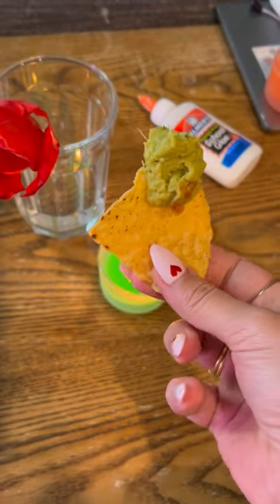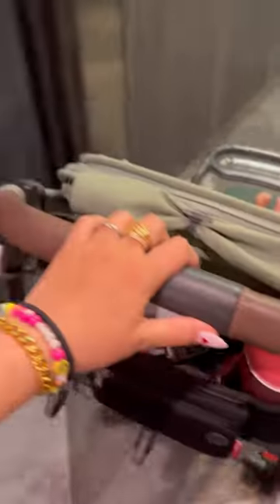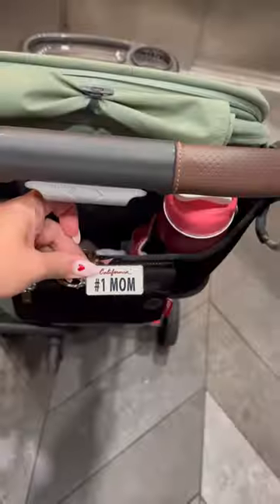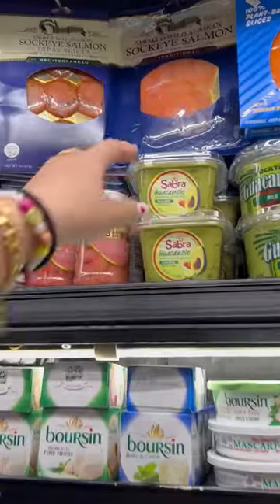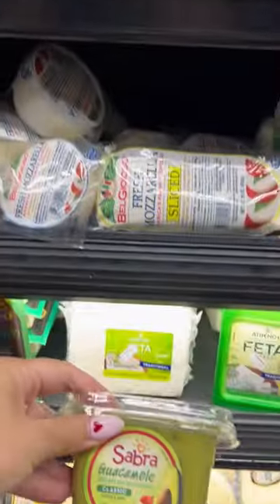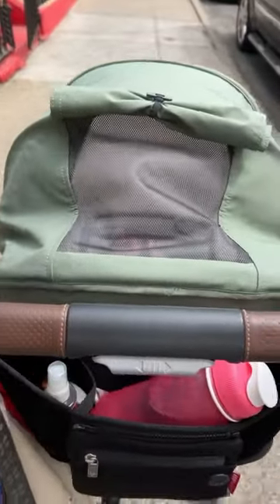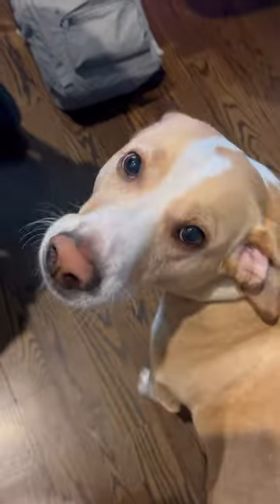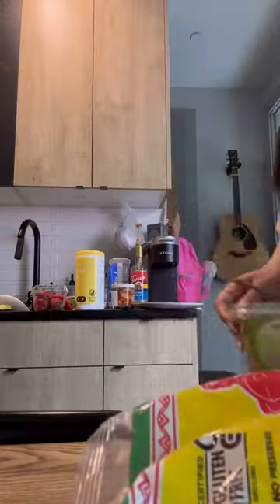Best enjoyed cold! 😉